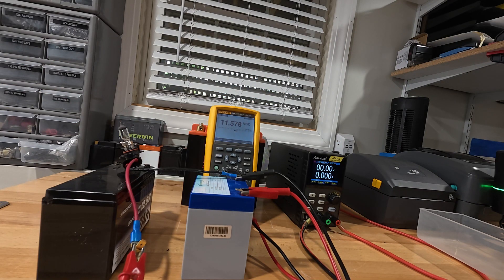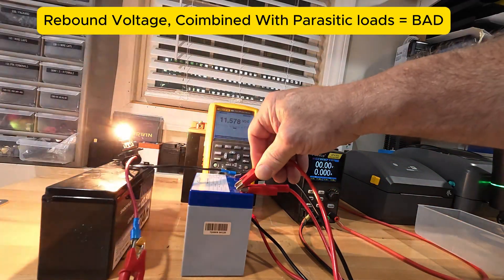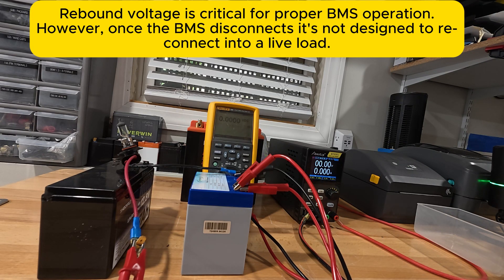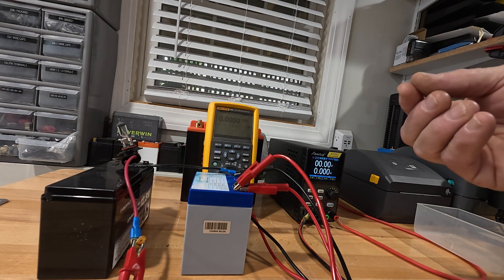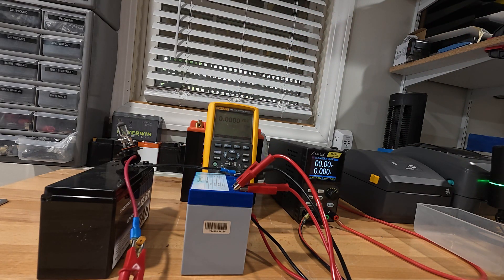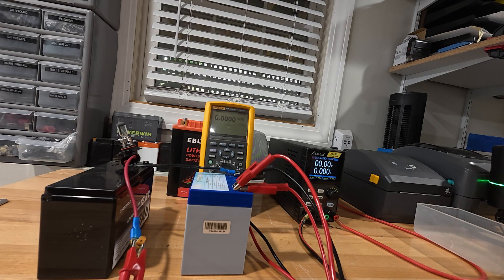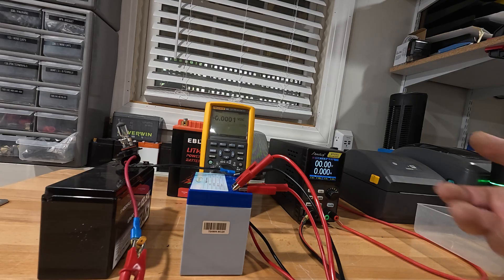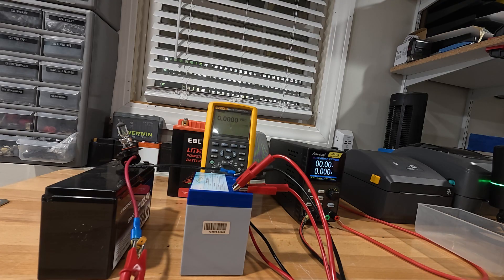Can I Over-Discharge LiFePO4?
A lot of folks assume the BMS protects against over-discharge, and it does but in order to do this the BMS depends on rebound voltage. In this video I show how many folks have over-discharged to the point where the cells can no longer rebound.

I buy all the equipment for these articles/videos out of my own pocket. If you want to help out and keep this going.